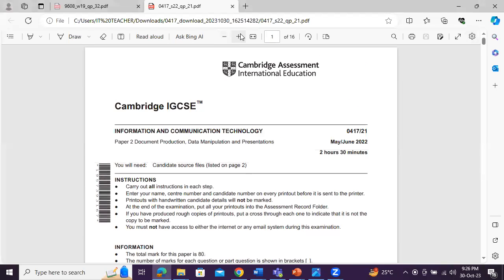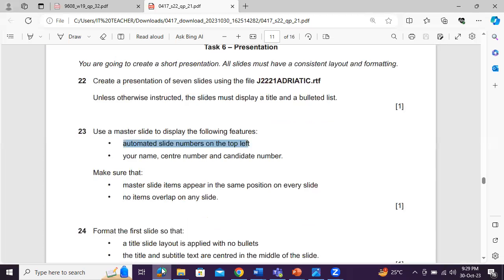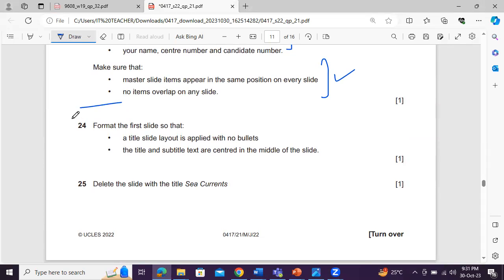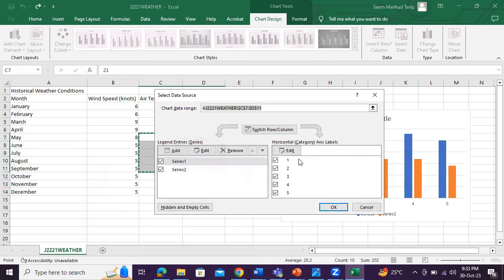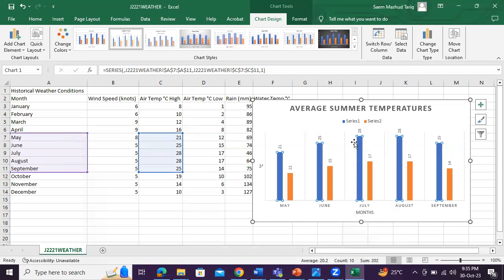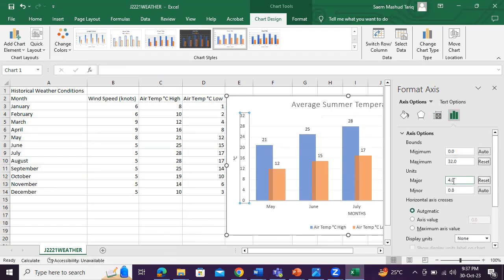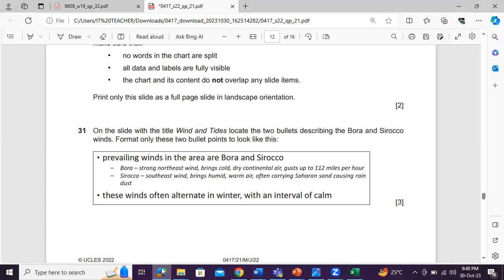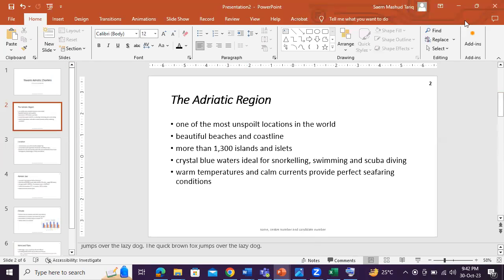JUNE 2022 P21 TASK 6 - PRESENTATION -- IGCSE ICT 0417